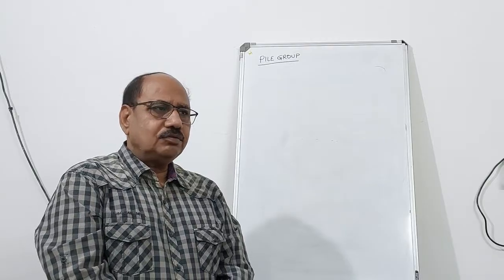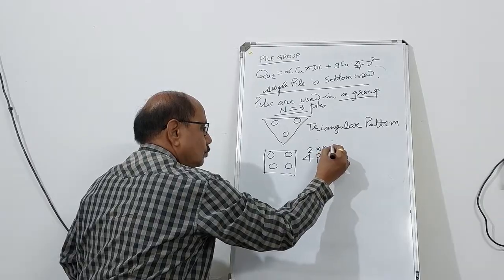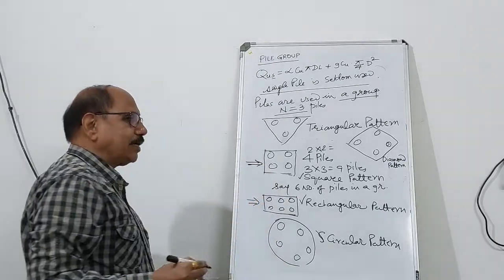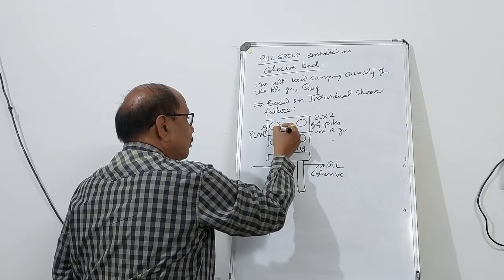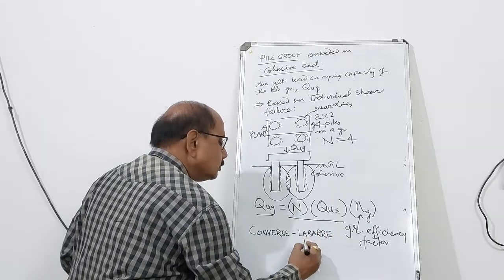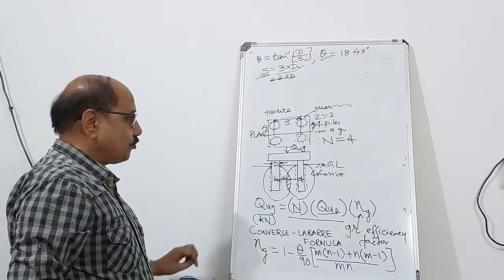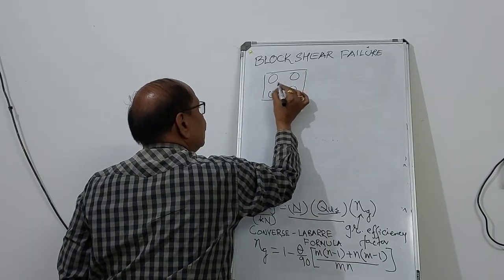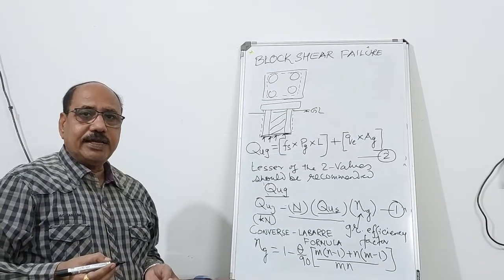Pile Foundation - 02 | Pile Group Capacity embedded in cohesive bed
In this video, the Pile group capacity (axial) can be determined based on Individual Shear and Group Shear failure.